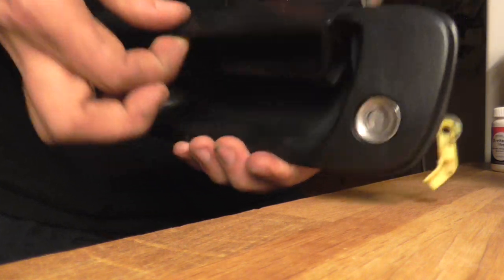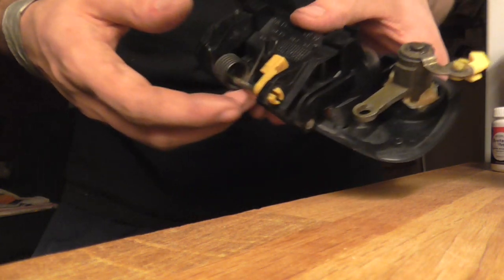How a key car lock works.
This was demonstrated with a door handle lock from a 96' Toyota Carina E Sportswagon.